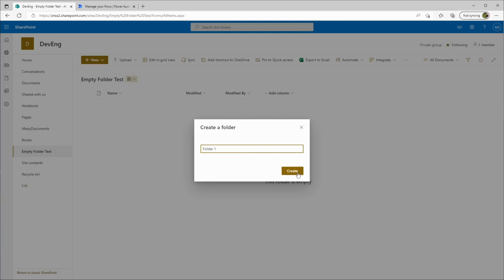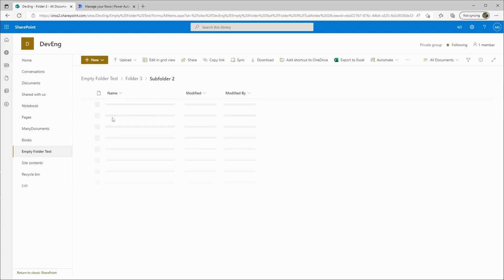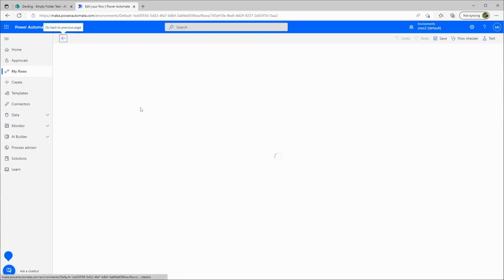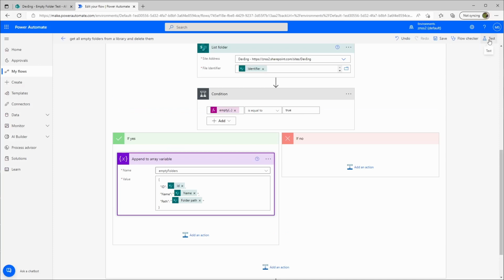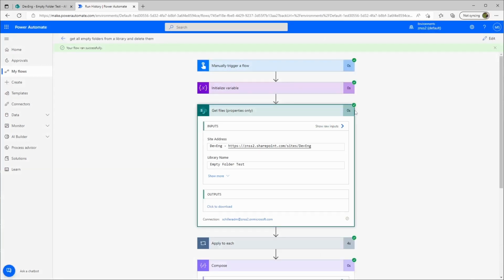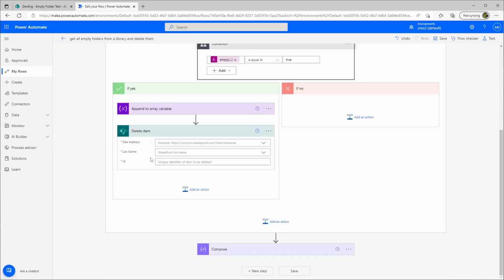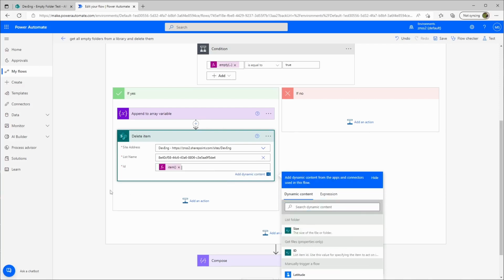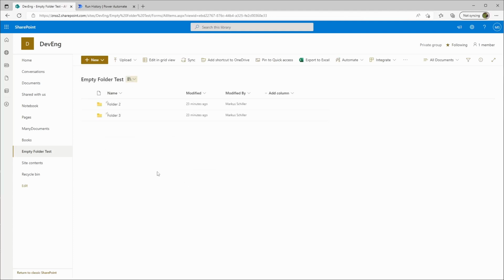PowerAutomate - Get all empty folders from SharePoint library and delete them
How to get all empty folders from a SharePoint library and delete them.

Here's the video to the previous video, where I'll go into detail how to get all empty folders from a SharePoint list

Here's the filter query for you to copy: FSObjType eq 1

00:00 Intro
00:24 Create folders and documents to test
02:00 Previous flow description
03:05 Test previous flow
03:38 Get table id
03:55 Edit flow and add delete function
05:30 Test new flow